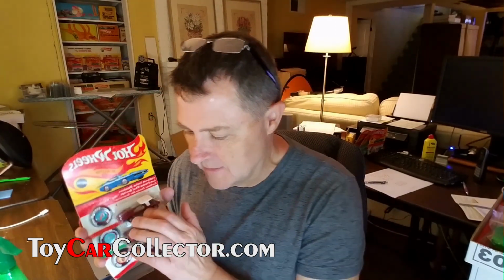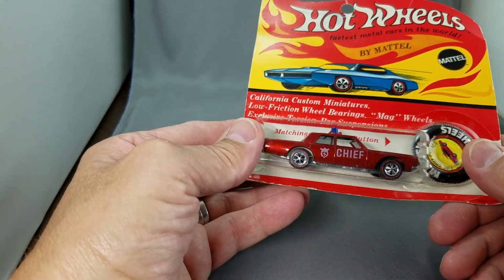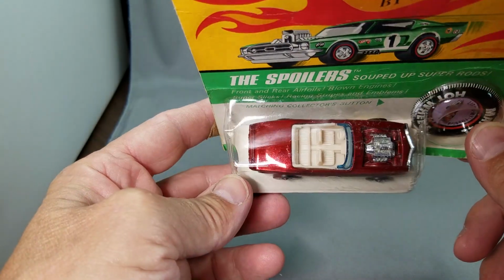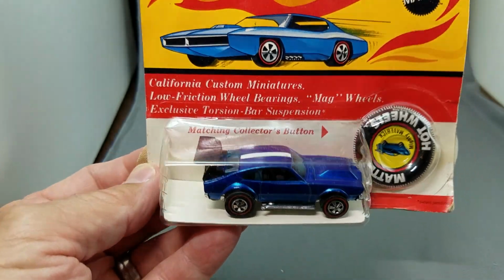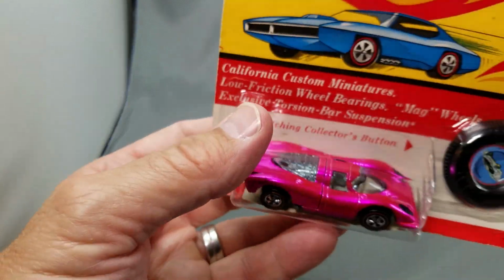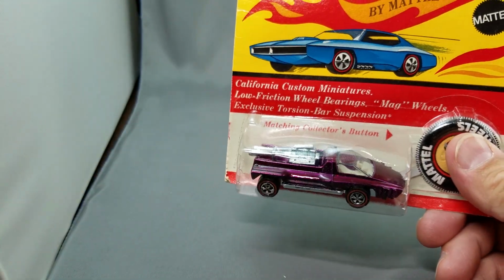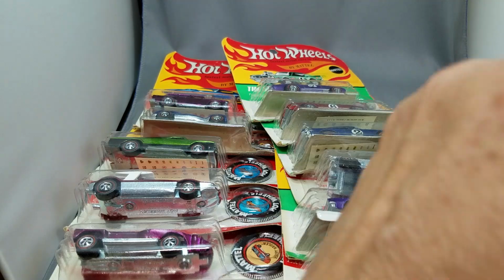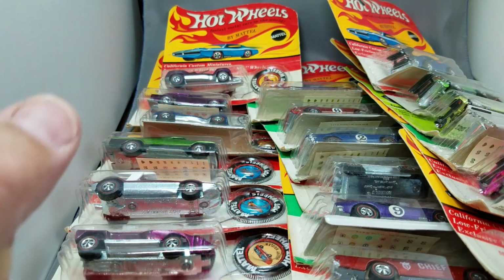Redline BPs 4 Sale Today – Video #225 – July 11th, 2017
I’ve made 224 videos for You Tube and after all this time it just occurred to me to make a video of cars I am listing for sale today.  Usually I make a video of when I buy a collection but typically I like to keep everything for a while before letting some of the goodies go.  So today here is my first preview of Redline Blister Packs that are for sale right now.

This is a super 10minute show so be sure to watch it on your big screen.  If you do not already have a “smart tv” with You Tube built in then it is time for you to get a ROKU.  With  a Roku you can start watching You Tube on the big TV.  Pop-a-top, sit back and enjoy the show!

and see what is for sale today!